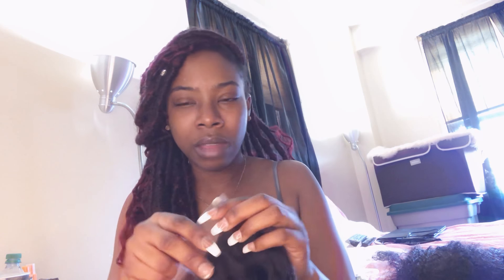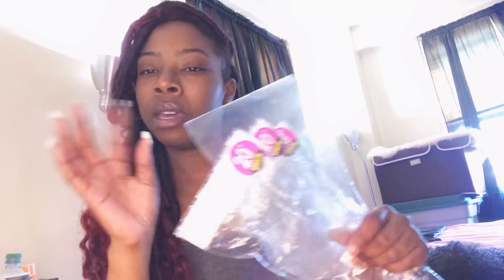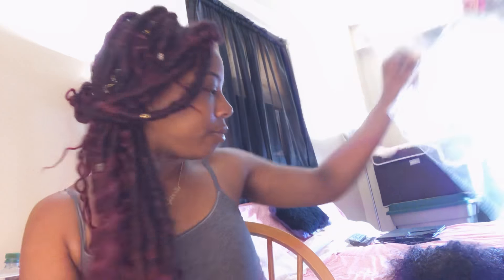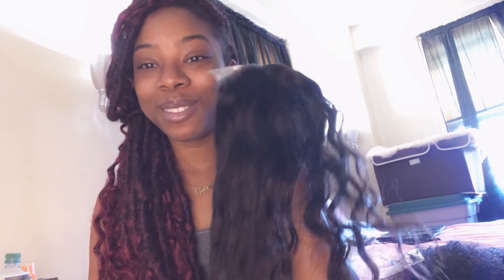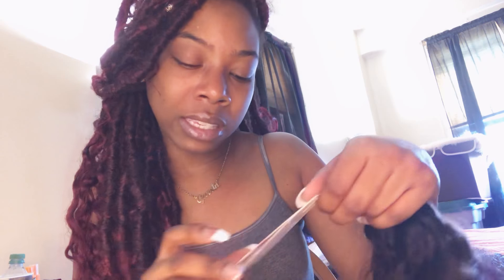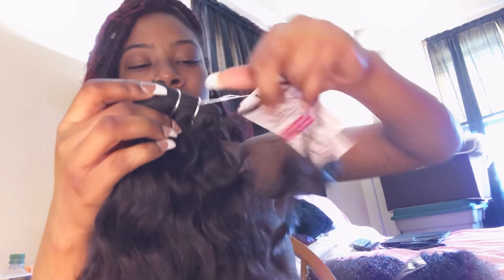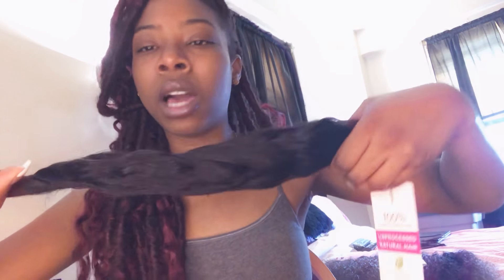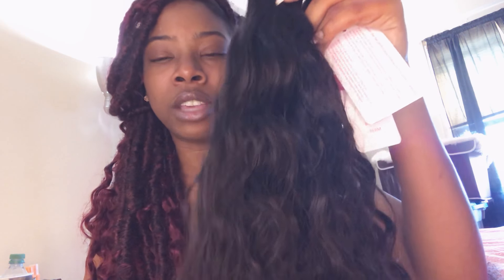Ali express Upretty Brazilian water wave unboxing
Hey loves I wanted to bring you this genuine review on the AliExpress vendor Upretty hair reason being, while I was in the process of searching for reviews on this vendor I noticed there really weren’t any so I decided to help out some females like me.

This is the basic unboxing video; I talk about the process of ordering the hair and the hair upon first look.

I ordered the 16” free part closure with 18,20,20 Brazilian water wave hair from Upretty hair on AliExpress

I will post another video once The hair is installed and has been worn for about 2 weeks.